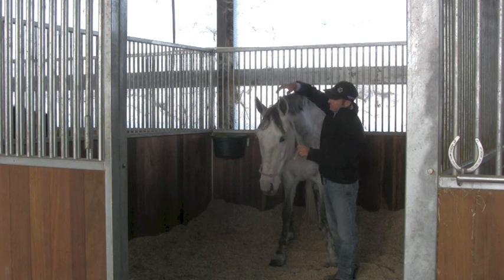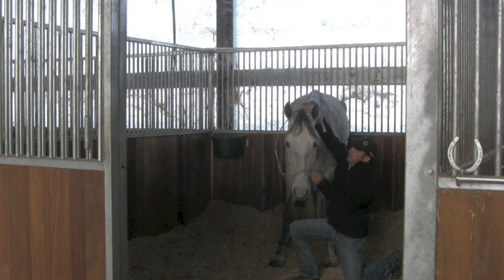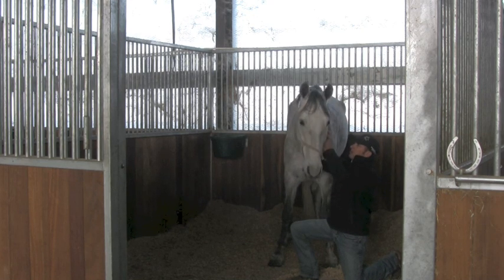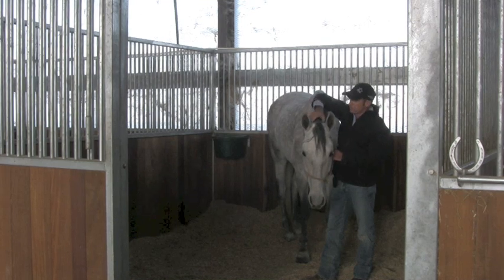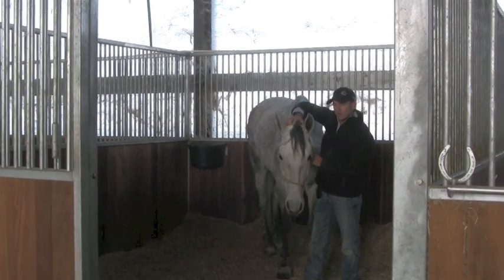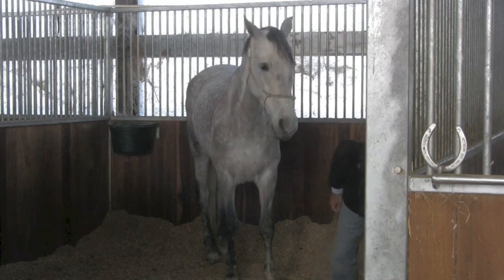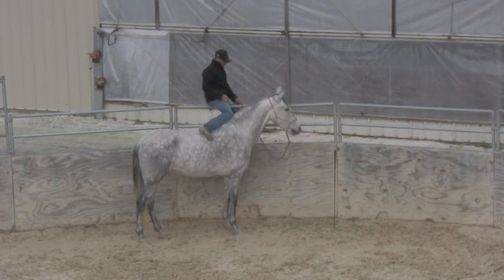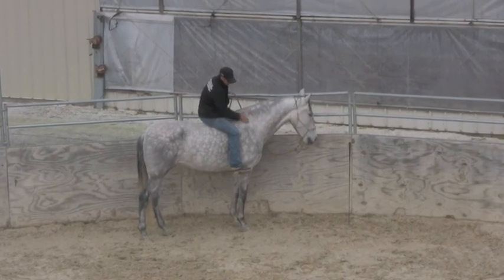Some clips from day 7 with the Andalusian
A couple clips from the full length 7th session with a 17.1 hand Andalusian.

The full series and hundreds of other Full Length Training Videos filmed with real horses with real problems in real time available